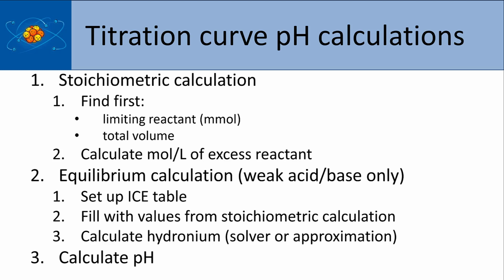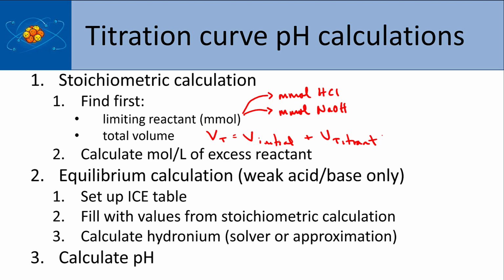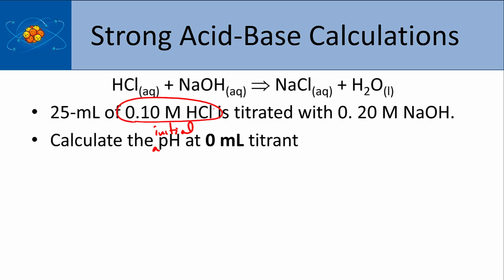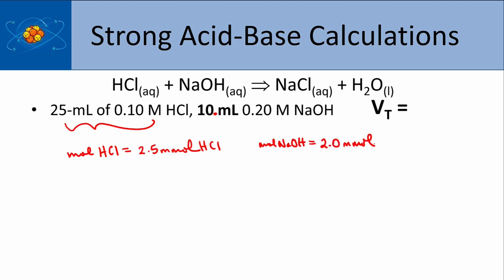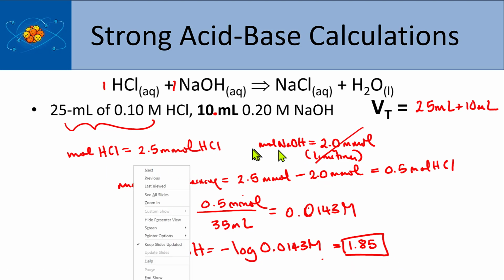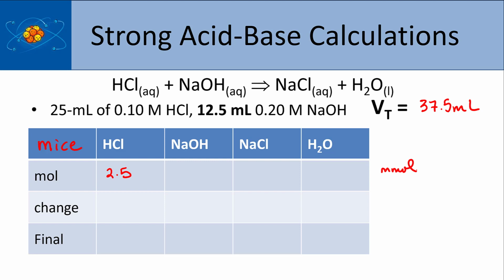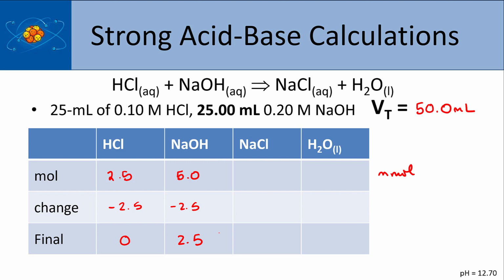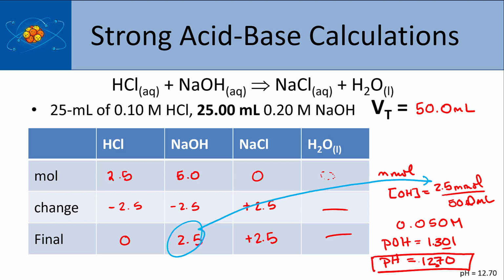03 Ch 18 Strong Acid Base Titration Curve Calculations